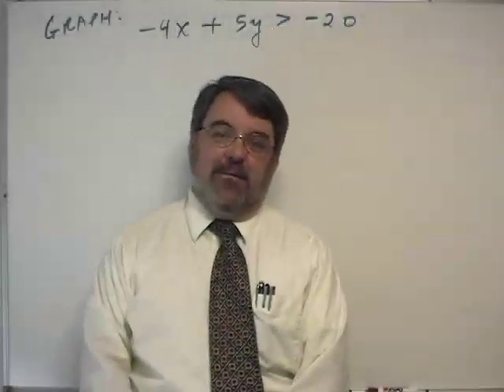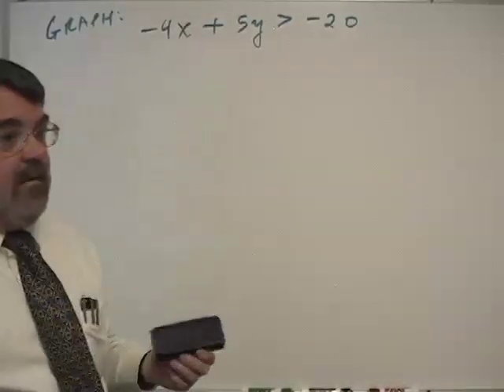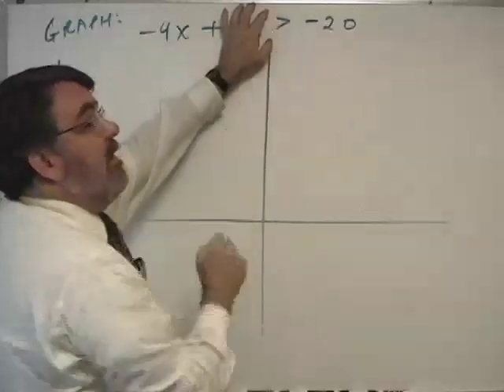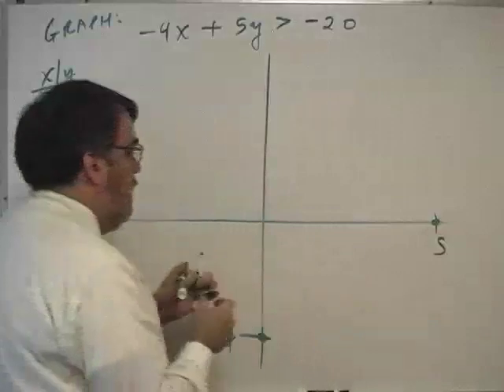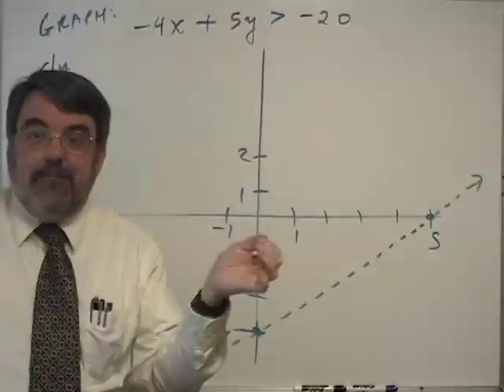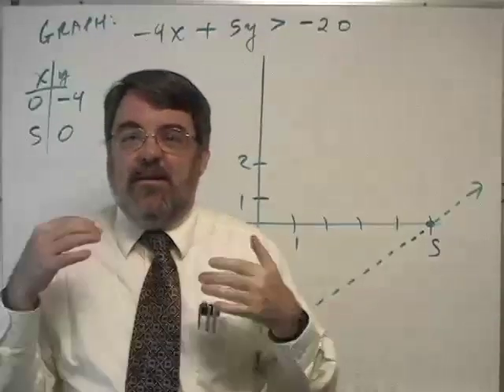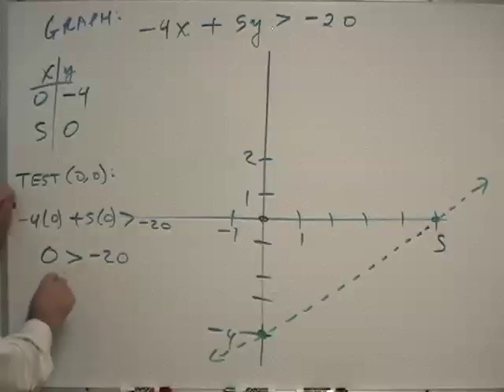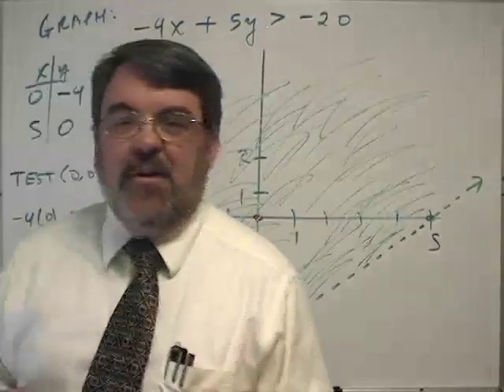Section 4.4, Topic 1